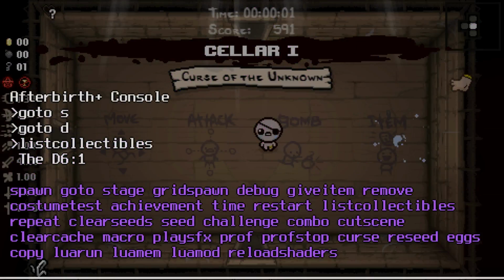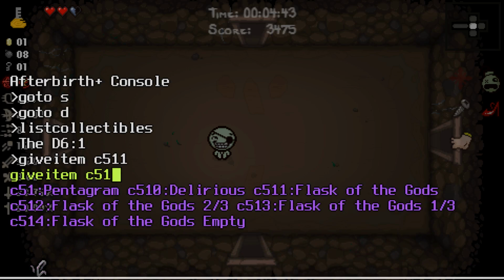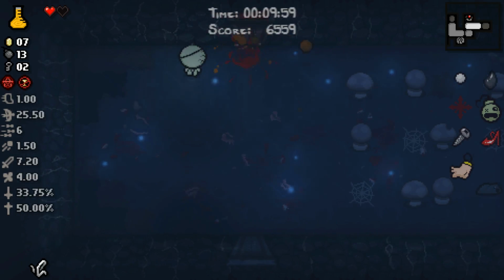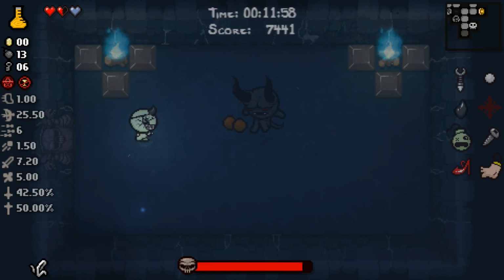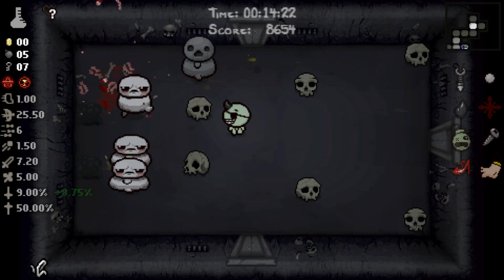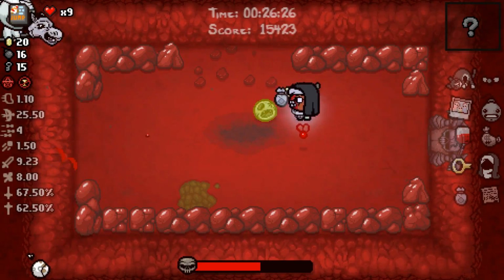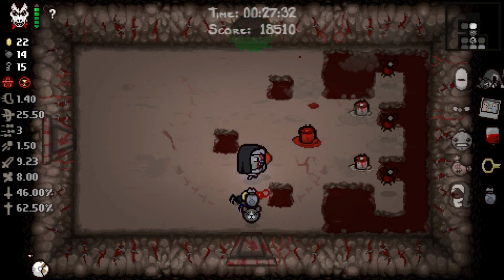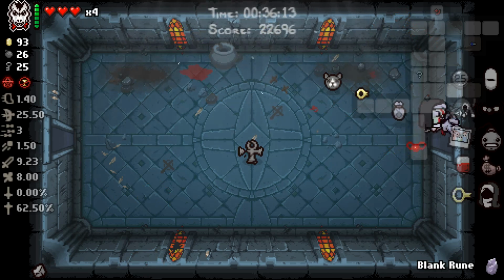Afterbirth+ Mod Spotlight! - Episode 16 - Flask of the Gods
Flask of the Gods is a new active item mod for Afterbirth+ that offers healing, stat upgrades, as well as angel room precedent that may or may not work. Check it out!

About this mod:

Flask of the Gods is an active item that can be used 3 times. Each time the item is used it grants the user a stats up, full health and changes the color of their tears to orange (the tears get darker with each drink) but have caution, drinking too much makes you lazy. Also while this item has nectar in the flask you have 100% angel precedence, once the item is used 3 times it becomes empty and you lose this benefit. This item is one of the gods so it only appears in the angel room pool.